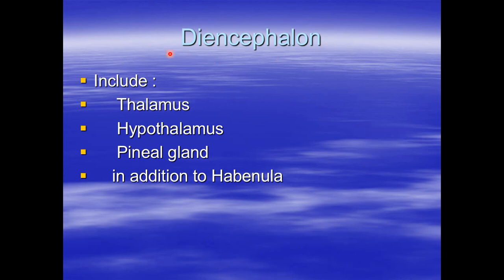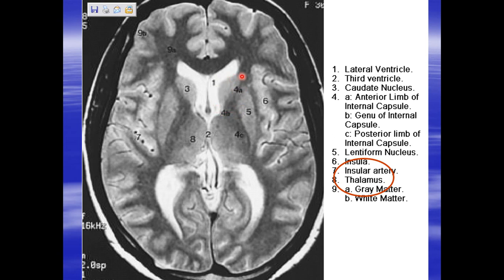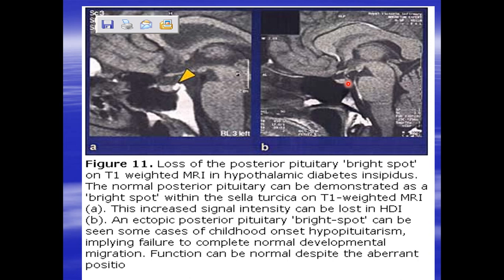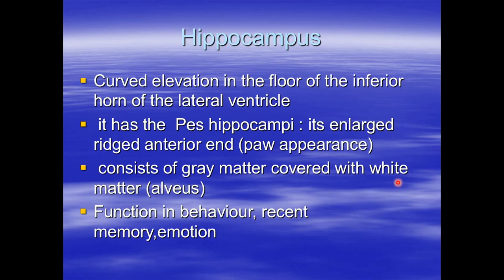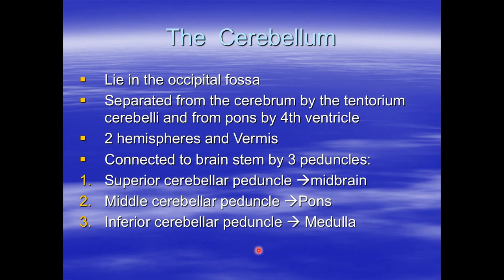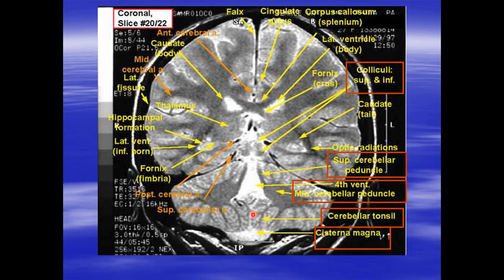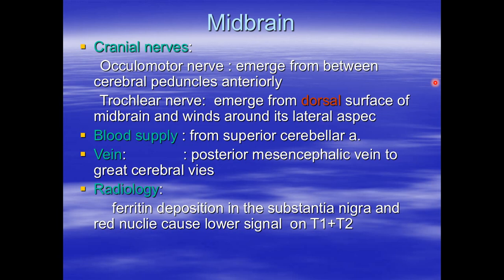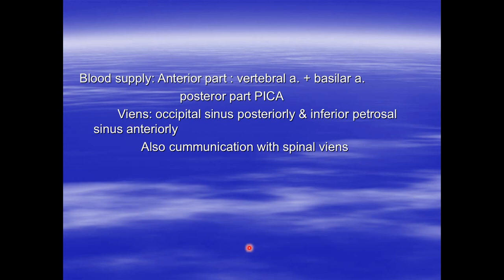radiological anatomy of the brain part II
Limbic system, cerebellum, brain stem, mid brain, pons, medulla oblongata, Dr. Ahmed D. Abdulwahab, Rizgary teaching hospital, Erbil, Iraq